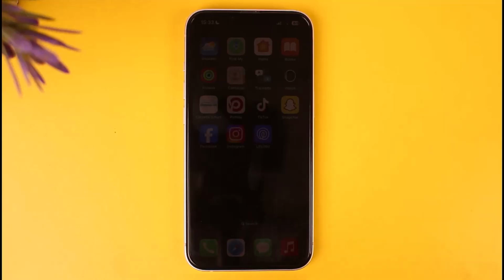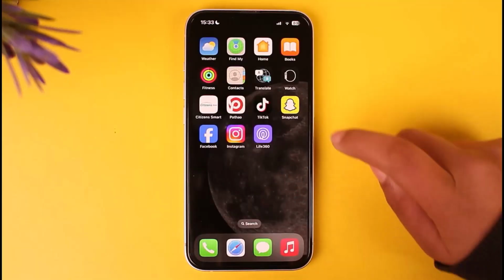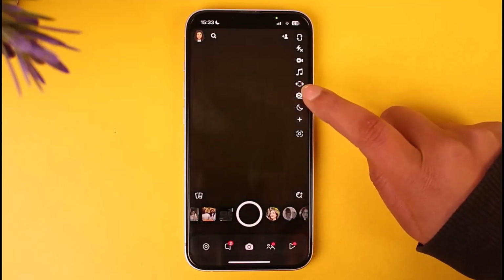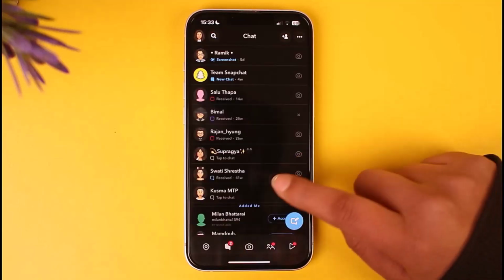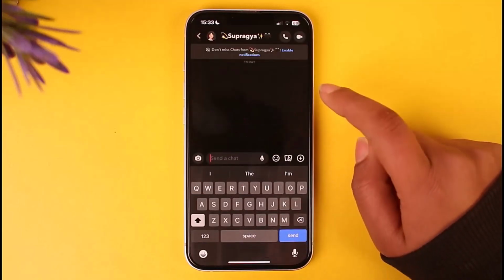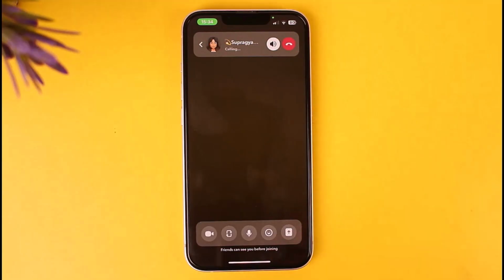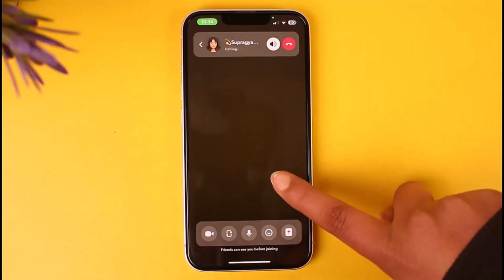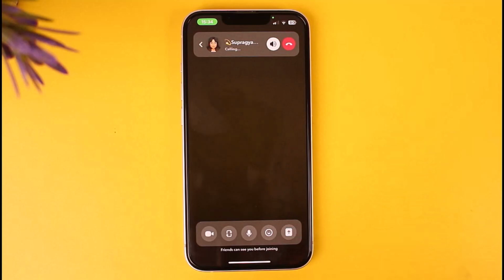How to Screen Share on Snapchat !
In this tutorial, I will guide you on how you can easily screen share on Snapchat by following some easy steps.
0:00 Intro
0:14 Chat icon
0:21 Screen share
0:56 Conclusion